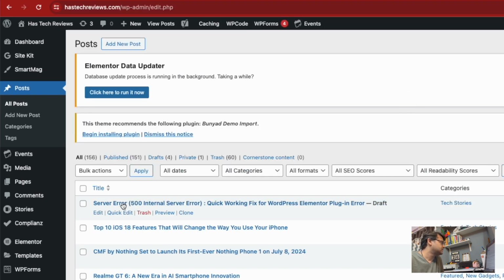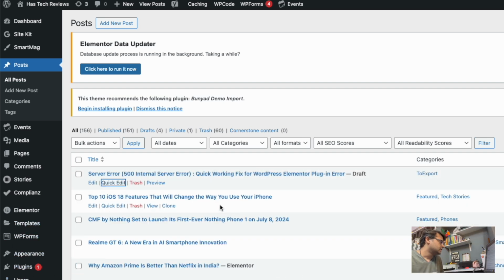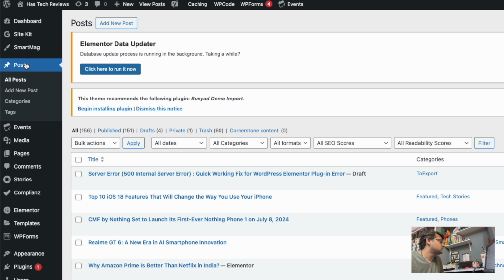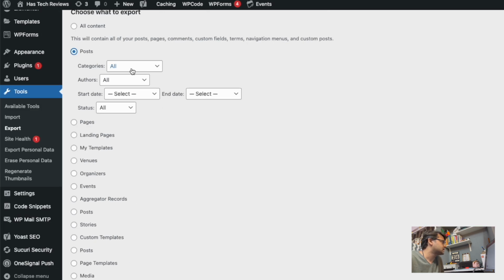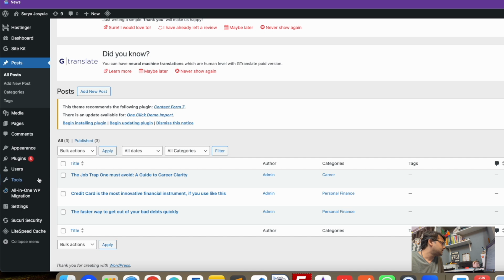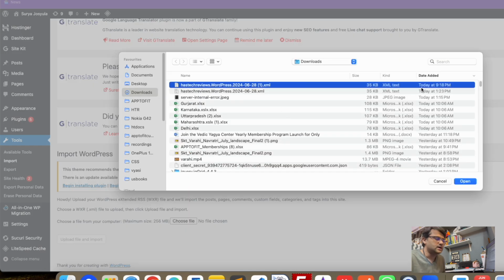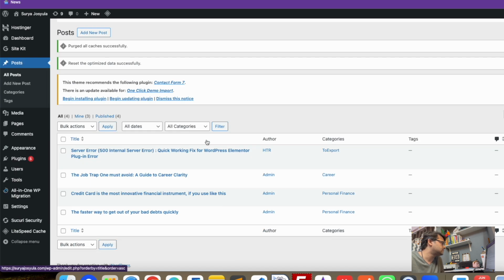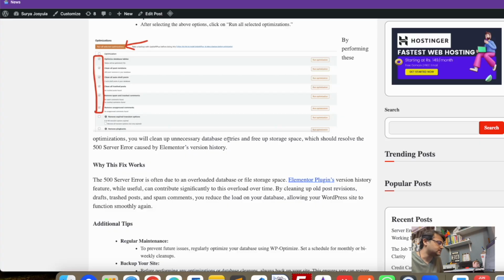How to export single post from one wordpress site to another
In this step-by-step tutorial, we'll guide you through the process of exporting and importing individual posts effortlessly. Whether you're migrating content or just need to duplicate a post, this video has got you covered!

📋 What You'll Learn:
How to export a single post from WordPress
How to import a post into another WordPress site

⏰ Timestamps:
00:00 - Introduction
00:42 - Creating Category
02:20 - Exporting the post
02:49 - Importing the post
04:03 - Final tips and troubleshooting

🌐 My Two Blog Links:
Gadget Review :